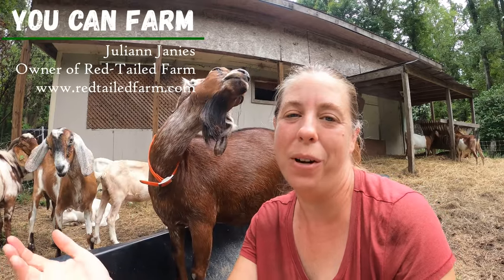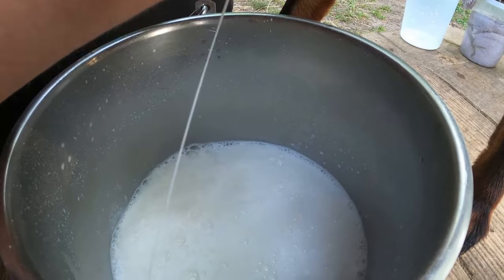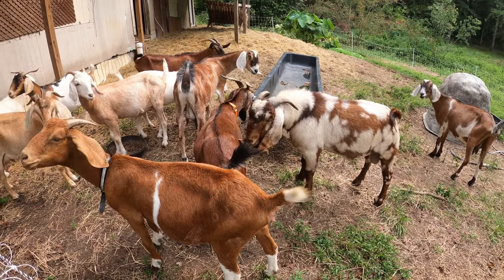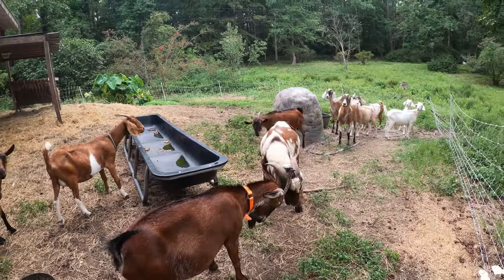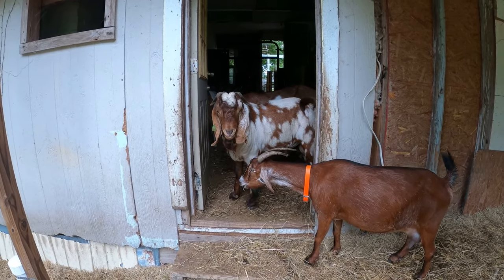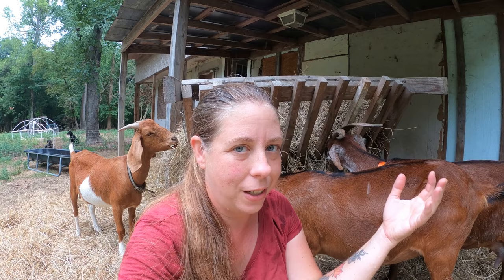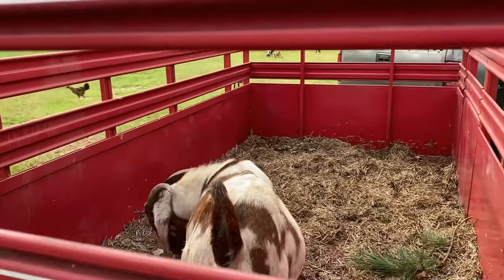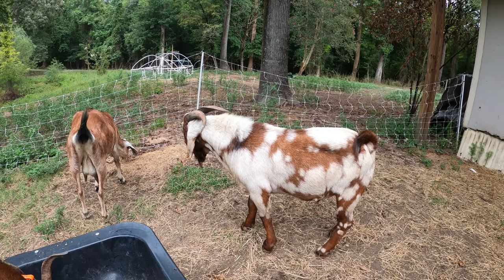Beginners Guide To Breeding Goats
Everything you need to know to get started breeding your goats! If you have goats, chances are that you'd like to get some milk and/or cute baby goat kids from them in the future. That means that you  will need to breed them. I'll go over the signs that your does are in heat and your options for getting a them pregnant. This year we are renting a buck for the first time, so we will talk about all the pros and cons of owning or renting a breeding buck for your herd.